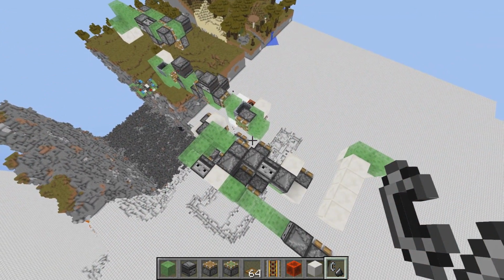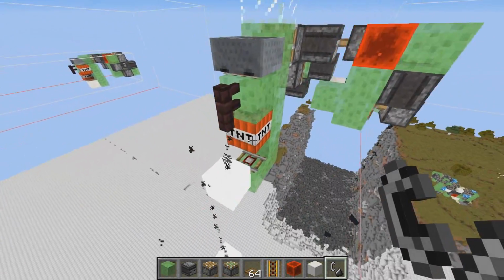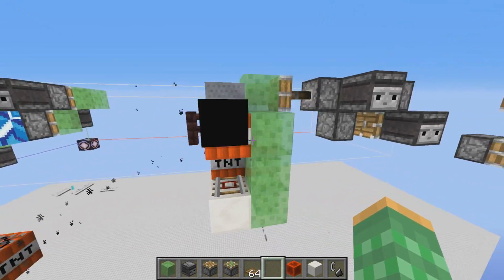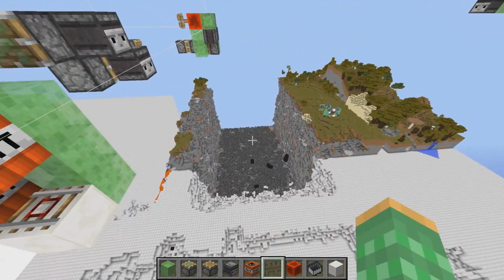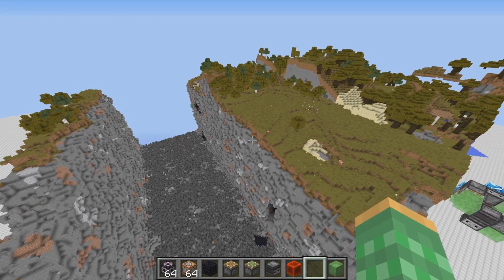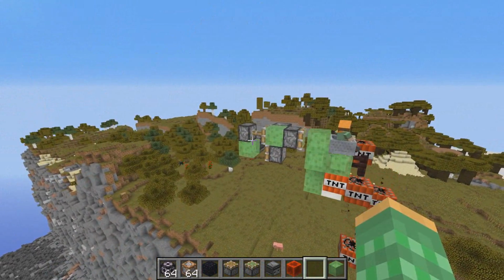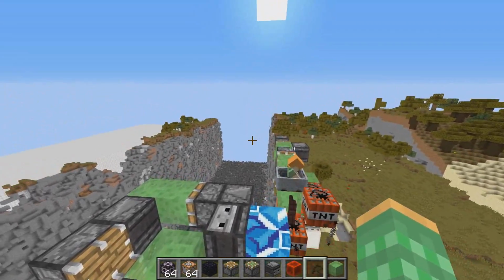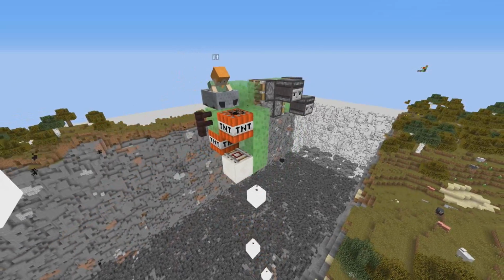Mini 3D TNT Quarry! | Minecraft (CHECK description) Flying machine TNT bomber Easy perimeter making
Pingu and I created three 2D TNT quarries which we use to remove large land masses with ease. We kept modifying our old designs until we came up with the final design. We call it a double primed 2-way 2D tnt quarry because it uses 2 tnt and dupes them 2 ways and works in a 2D plane and quarries an area using tnt.  Perimeter maker world eater.  Pingu did a awesome job at compacting it down to only 88 blocks total. Keep in mind that you need to remove liquids for it to do the best job. Enjoy!

Rays Works